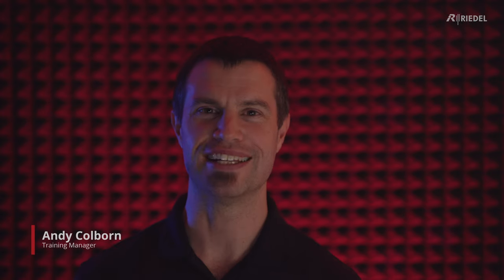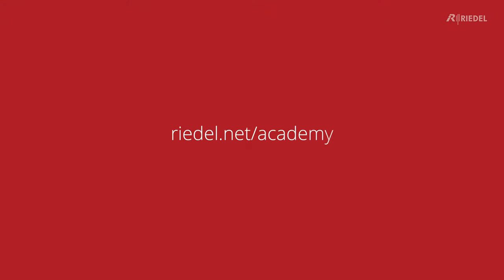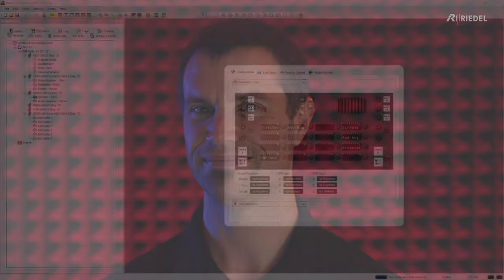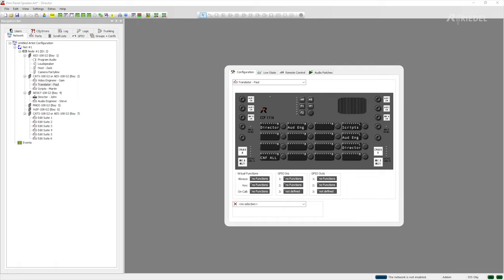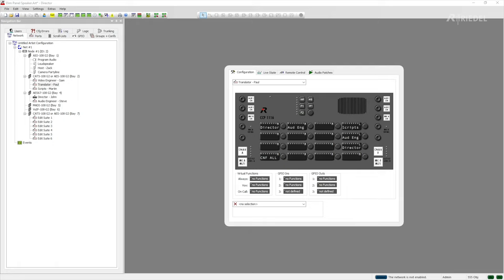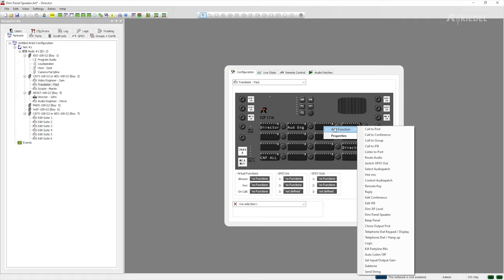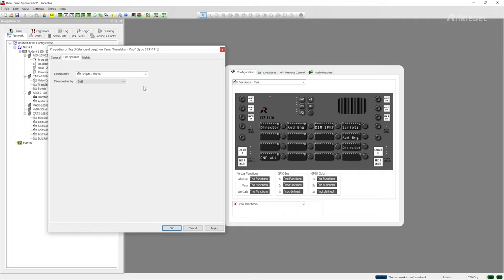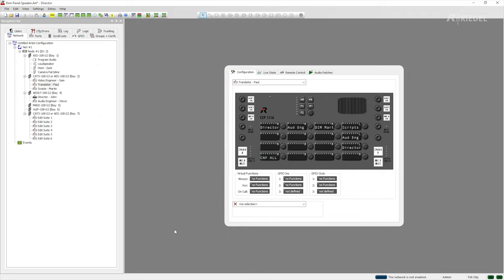Academy to Go - Dim Panel Speaker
Welcome to a new video in our "Academy to Go" series of videos. Today's video is all about the Dim Panel Speaker feature in our Director software.